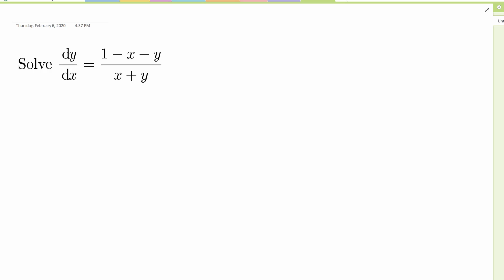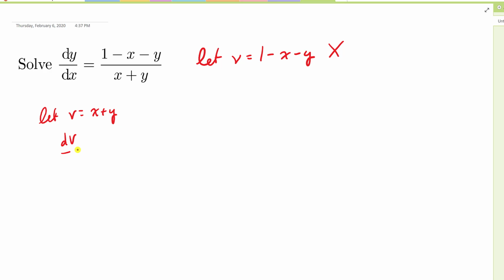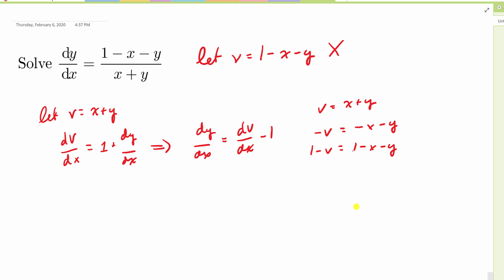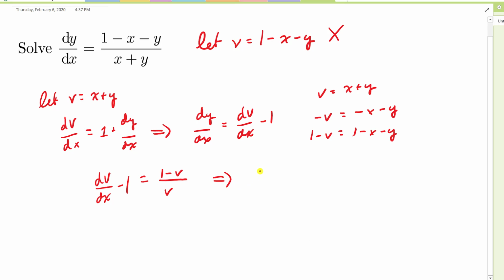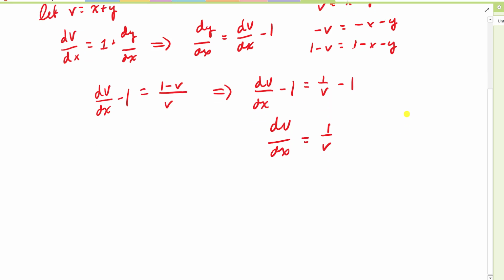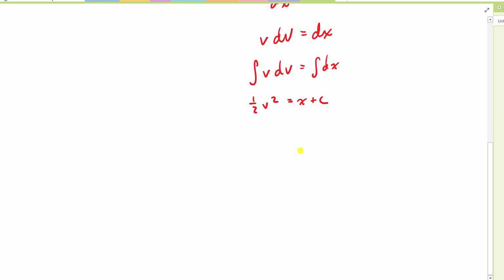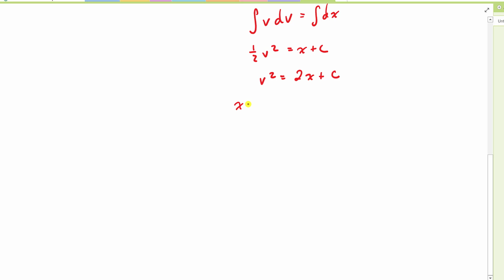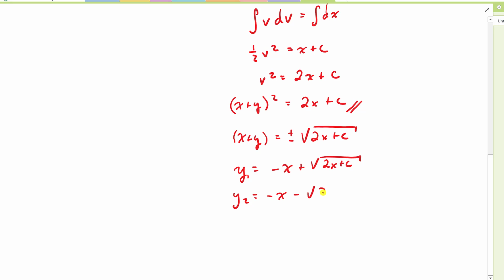First Order ODE with linear substitution